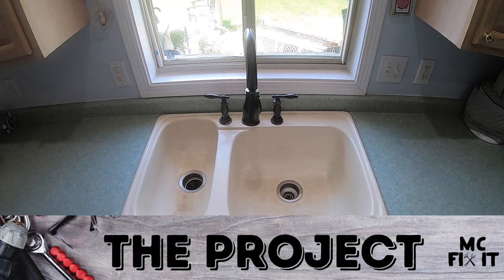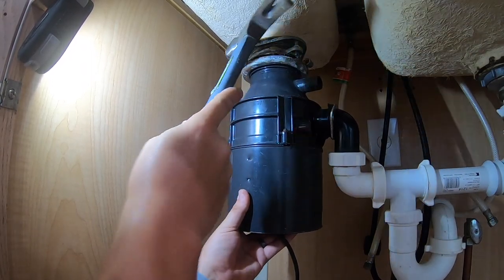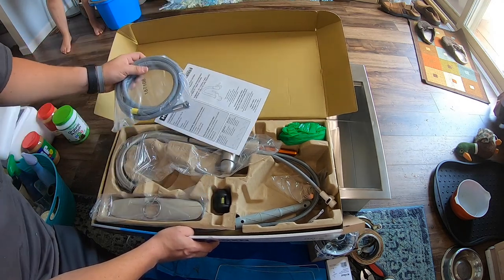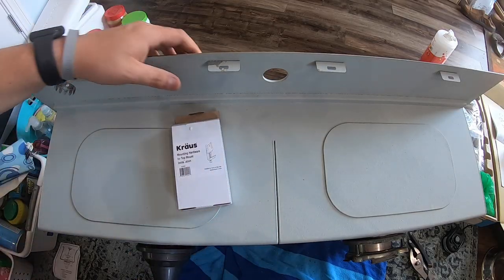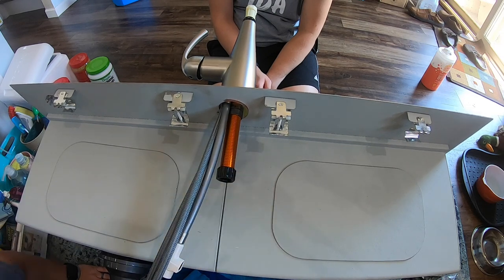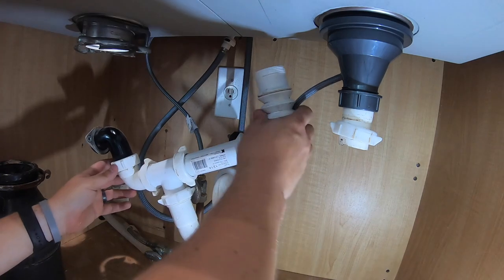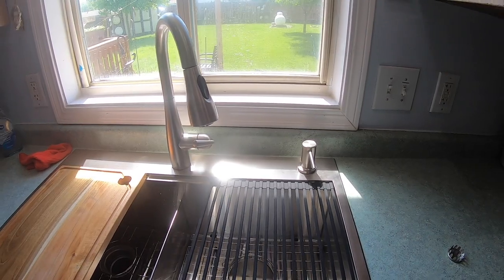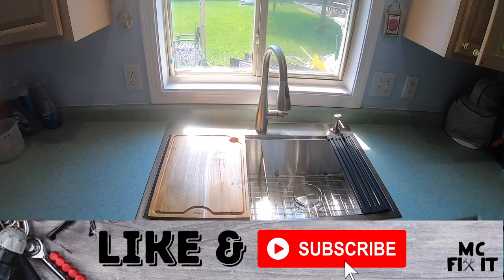Install Kitchen Sink & Faucet - Kraus Pro Workstation | Moen Essie Pull-Down Faucet [Complete Guide]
Learn how you can change out your kitchen sink and faucet with this step-by-step guide.

Supplies:
* Kitchen Sink - Kraus Pro Workstation Sink
- Home Depot

* Kitchen Faucet - Moen Essie Pull-Down Spray Faucet
- Home Depot

Tools:
* Hacksaw Milwaukee with wood blade
* Caulk gun
* Clear Caulk
* Wrench & Channel Locks
* Plumbers Putty
* Plumbers Tape
* Philips Screwdriver
* Flat Head Screwdriver
* 5/8in wrench
* Flat Razor Scraper
* Utility Knife
* Safety Glasses

Chapters:
00:00 Intro
00:07 The Project
00:54 Tools
01:47 Disclaimer
01:51 Turn off Disposal Breaker
02:25 Remove Old Supply Lines (Hot & Cold)
05:16 Remove Drain and Garbage Disposal
07:26 Remove Old Sink & Faucet
08:50 Clean Old Caulk Off Countertop
09:24 Removing Hardware for Garbage Disposal
10:15 Remove Hardware for Drain
10:34 Unboxing Sink
13:00 Unboxing Faucet
13:51 Dry Fitting Sink
14:18 Cut Countertop as Needed to Fit Sink
15:21 Reinstalling Sink Drains (as needed)
21:10 Installing Mounting Hardware
21:62 Installing New Faucet
26:46 Install Sink & Faucet into Countertop
28:37 Install Supply Lines (Hot & Cold)
31:28 Reinstall Disposal
35:44 Reinstall All Drain Pipes
41:42 Mount Sink with Hardware
42:35 Install Soap Dispensor
44:29 Final Test
46:18 Garbage Disposal Test
47:06 Final Look

Supplies used to record this video:
* 256GB Flash Drive
* 5/8” to 1/4” adapter (boom to blogging frame
* 6ft USB to USB-C (powerbank to GoPro)